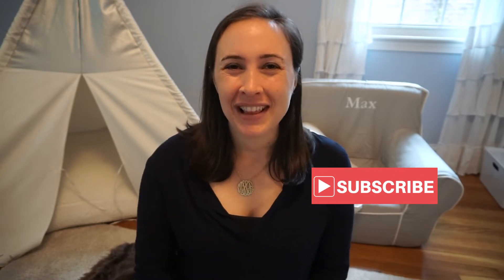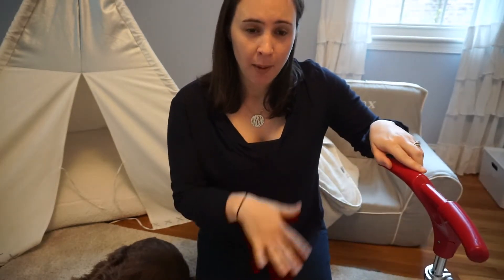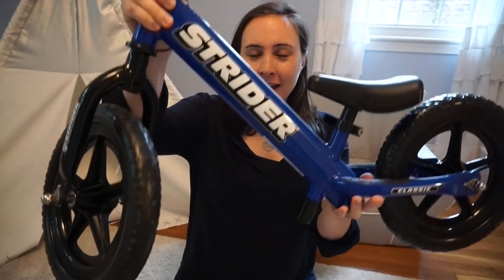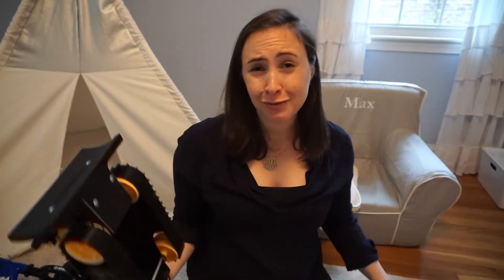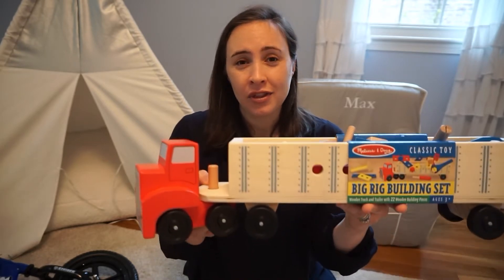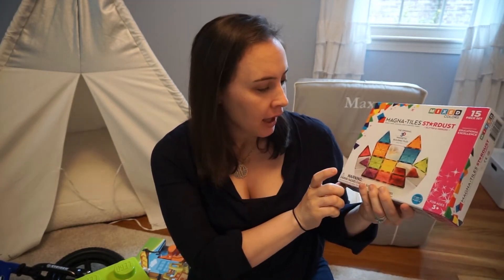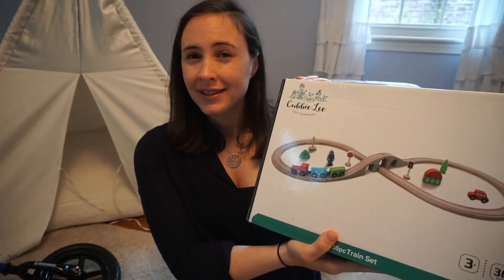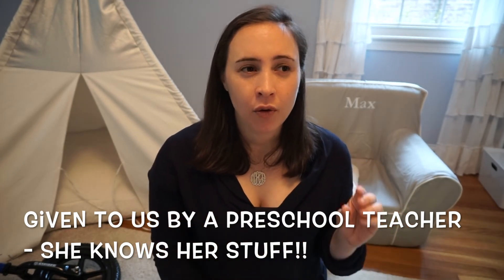BEST TOYS for a Two Year Old! Gifts & Present Ideas for 2 Year old - Birthday, Hanukkah, Christmas!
These are my recommendations for the best gifts for two year olds, I love sharing me and my two year old boy's favorite toy and book ideas with you - let me know in the comments what your kids love playing with at this age! Expand to see links:

Radio Flyer Scooter*

Tonka Trucks*

Melissa & Doug Cars*

Melissa & Doug Big Rig*

Train Set*

Trashy Town*

Title : Morning Mandolin
Artist : Chris Haugen